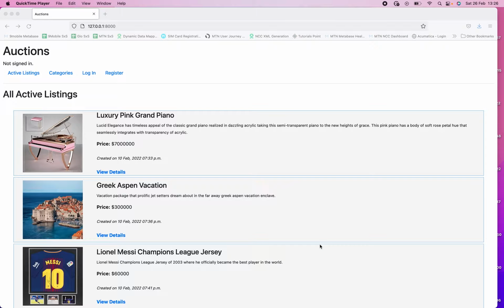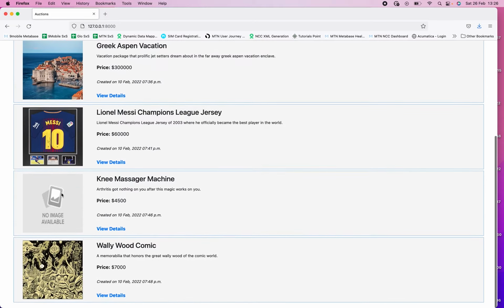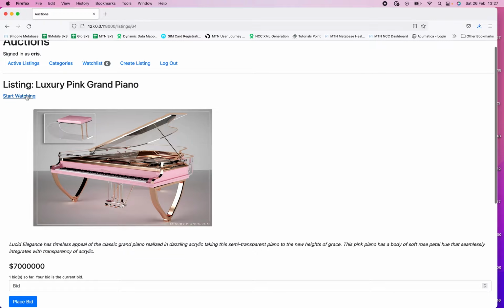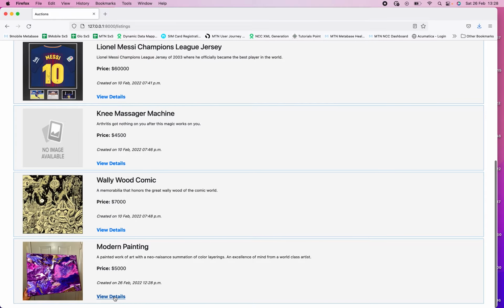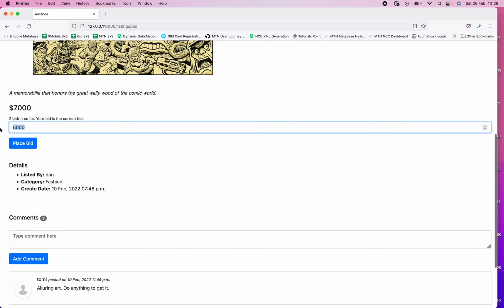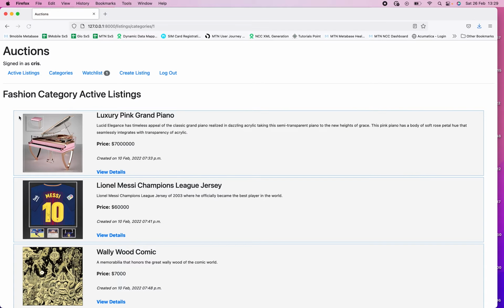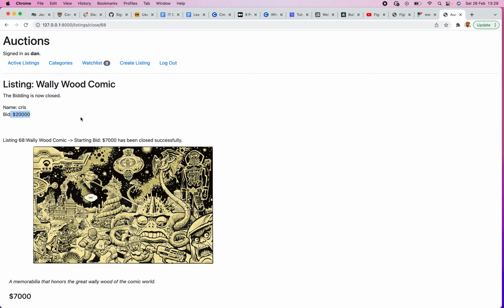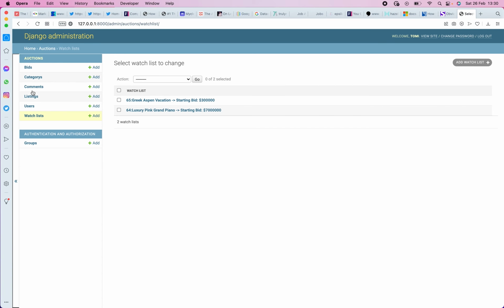Harvard CS50 e-Commerce Auction Site Assignment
00:09 Models
00:28 Active Listings
01:22 Create Listing
02:06 Listing Page
02:36 Watchlist
02:52  Categories
03:22 Close Auction
04:07 Django Admin Interface